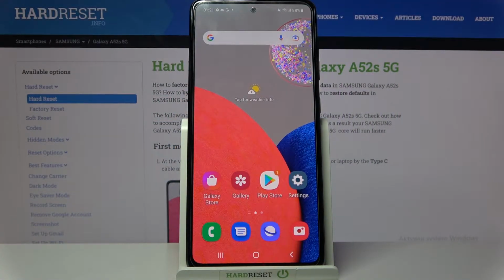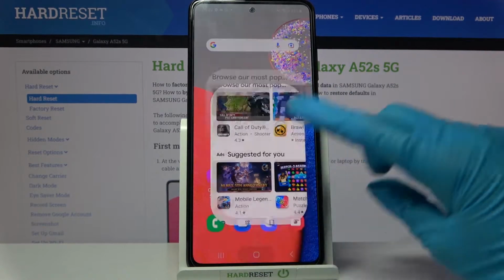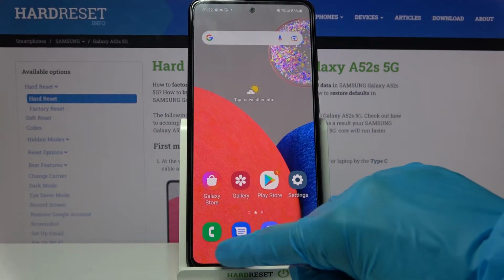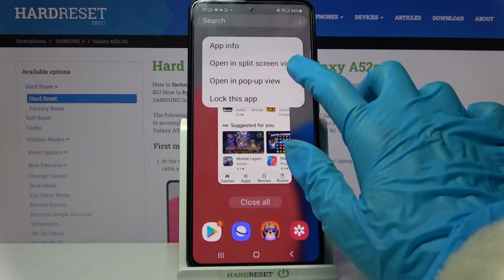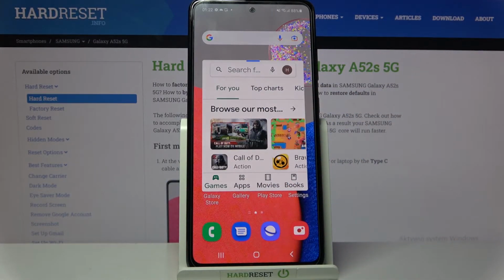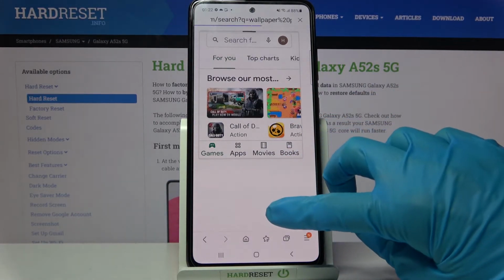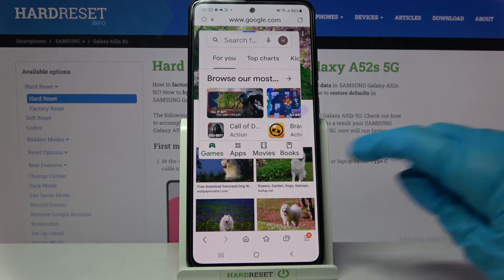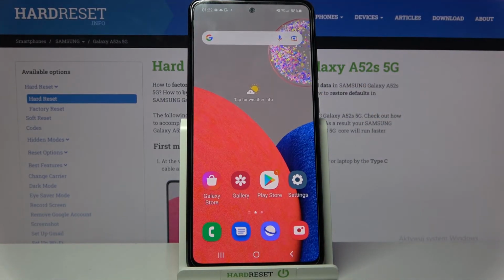How to Open Apps in Pop Up View in SAMSUNG Galaxy A52s 5G – Floating Windows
Learn more info about SAMSUNG Galaxy A52s 5G:
Would you like to make particular apps in your SAMSUNG Galaxy A52s 5G smaller and move them around screen to the most comfortable place? In this video we would like to share with you how easily you can open apps in pop up view! You’ll be able to move created floating window all around the screen, without the need to jump between apps opened on full screen. It will be specially useful with opening a communication app such as Messenger or WhatsApp. So let’s follow all shown steps and successfully open apps in pop up view.